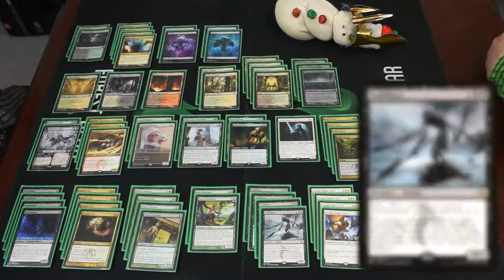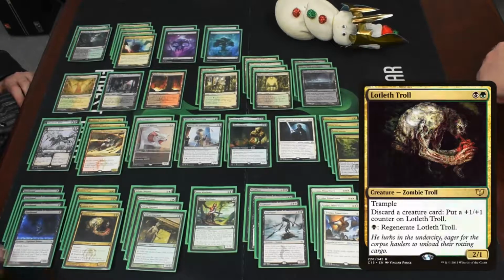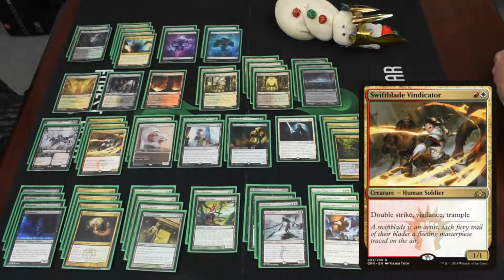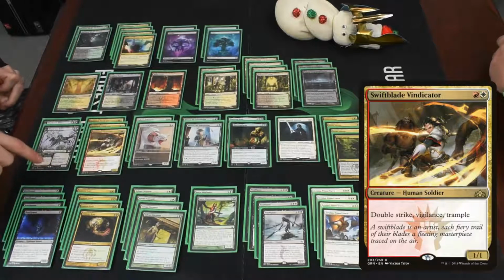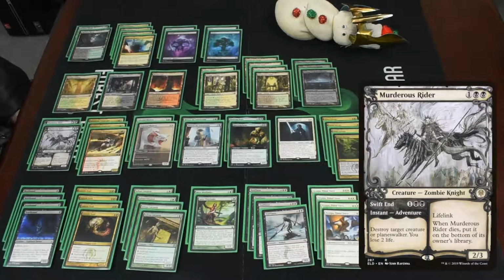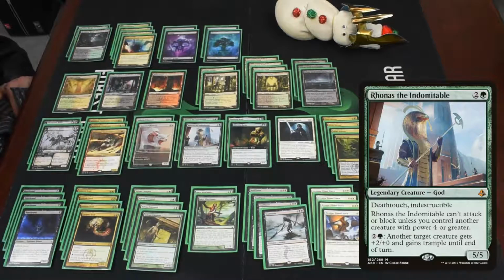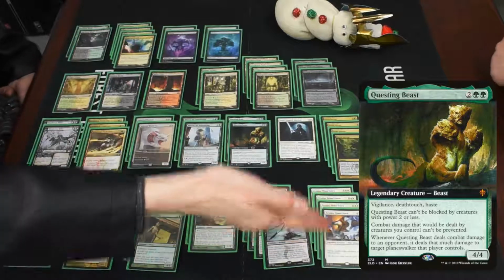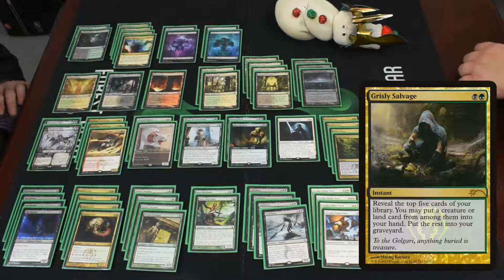Pioneer Deck Tech - Soulflayer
This deck aims to cast a Soulflayer and feed it keyword soup so that it becomes a ridiculously stubborn threat!